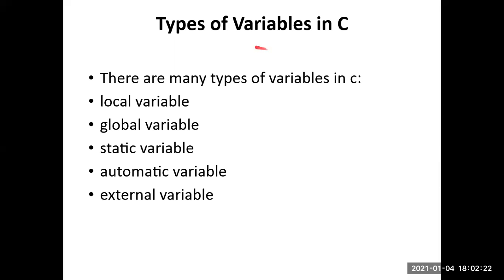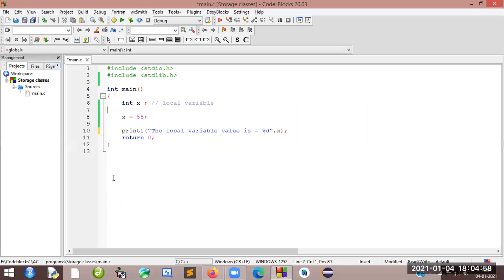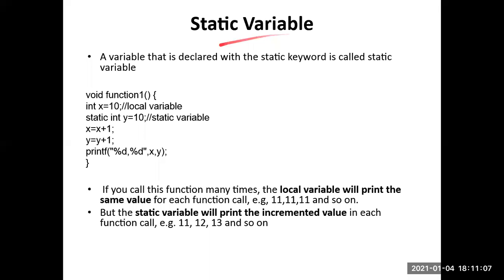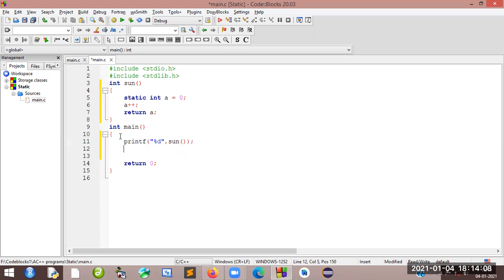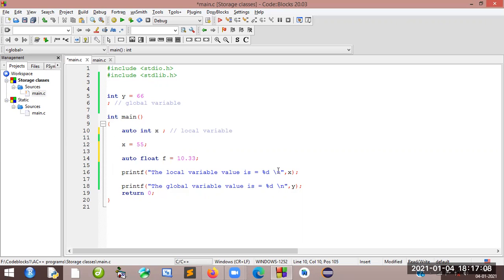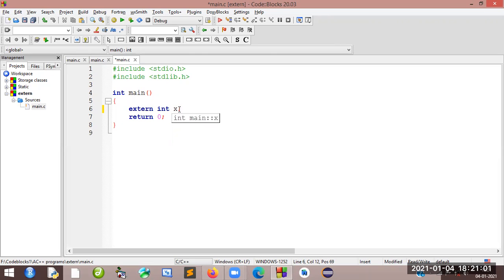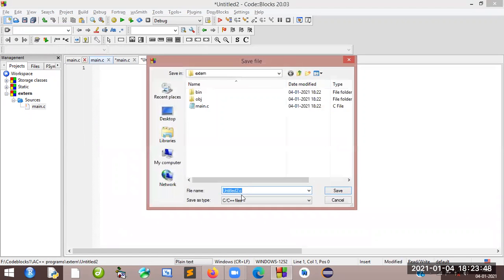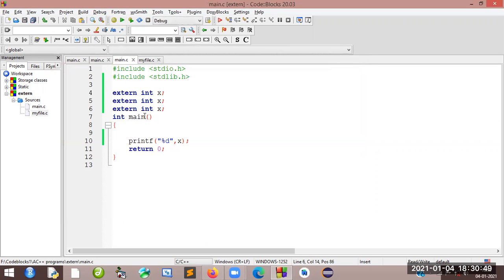Types of Variables PART-2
A variable definition has its meaning at the time of compilation only, the compiler needs actual variable definition at the time of linking the program.
A variable declaration is useful when you are using multiple files and you define your variable in one of the files which will be available at the time of linking of the program